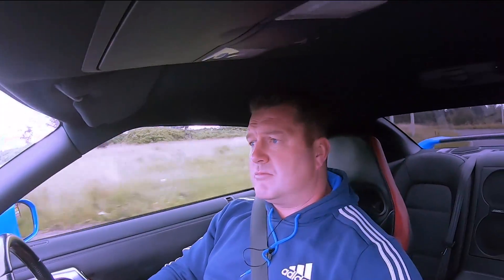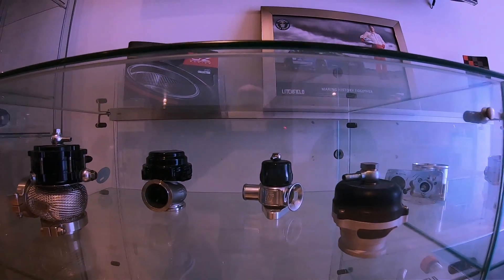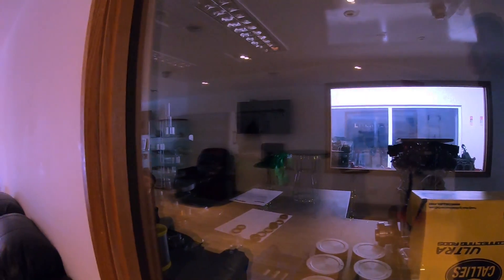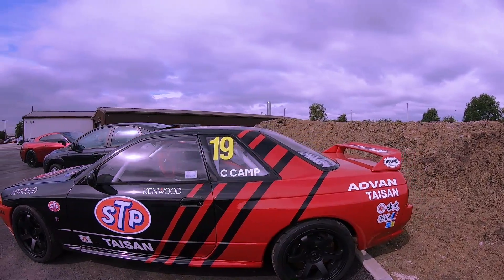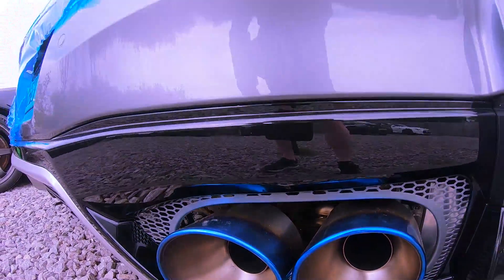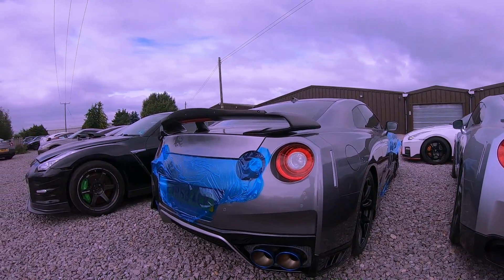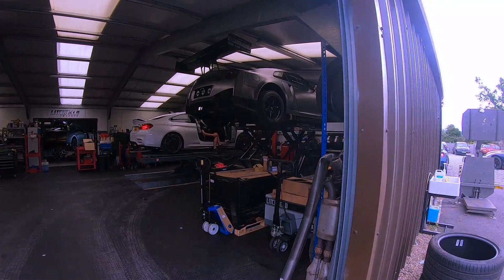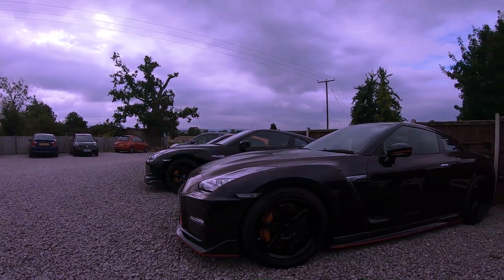NISSAN STAGE 4.25 REVIEW!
A review on my gtr r35 stage 4.25 by litcfield.